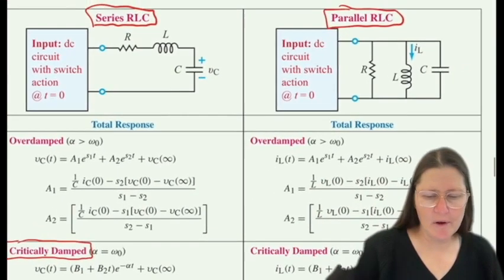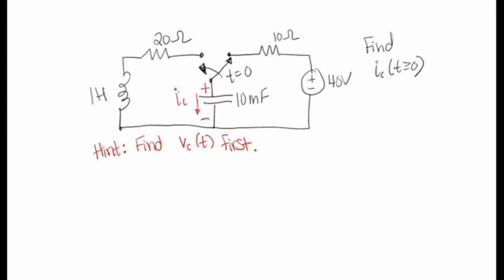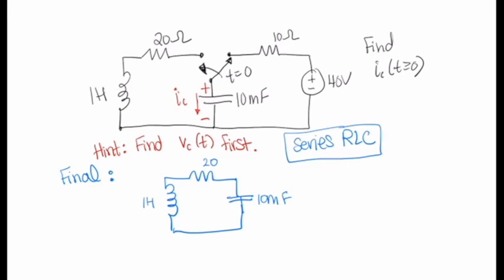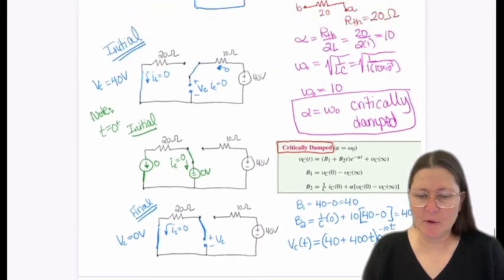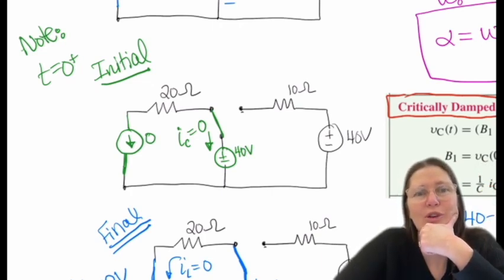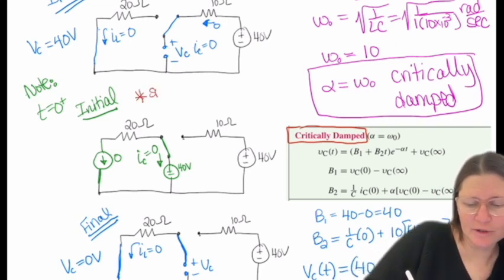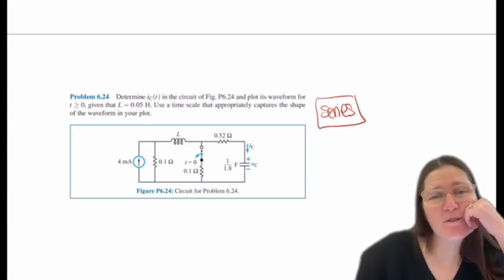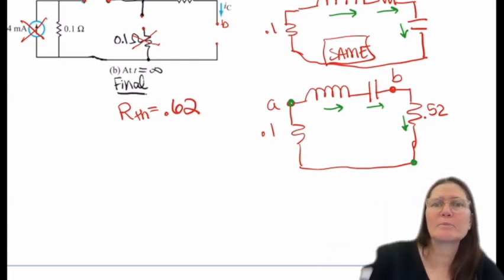ECE 2240 Lecture 6 RLC Part 3